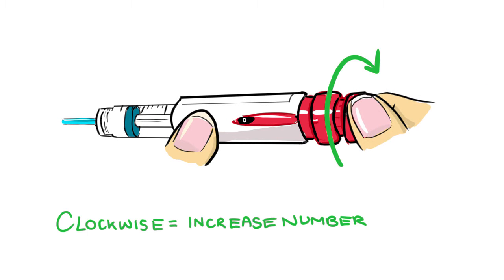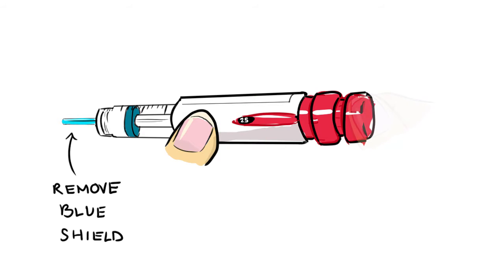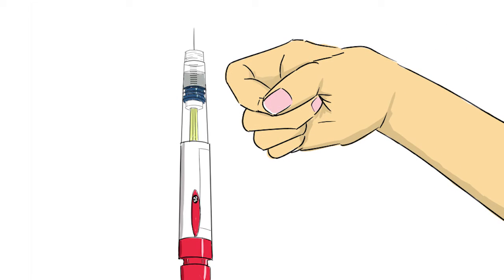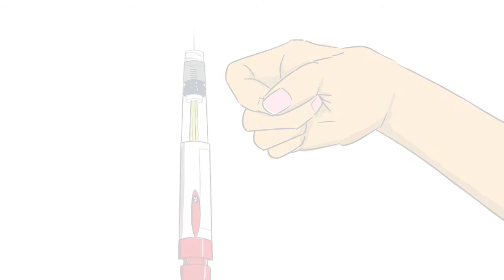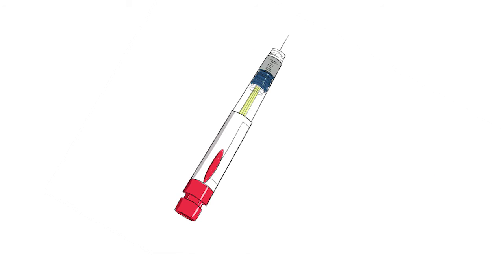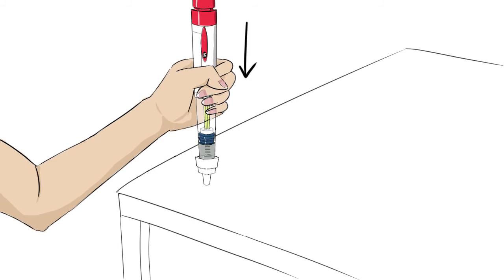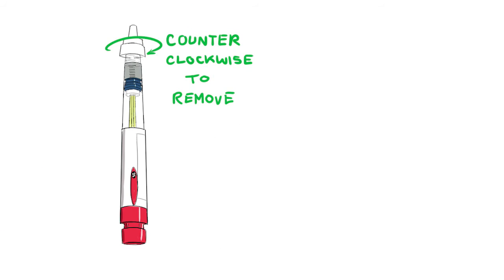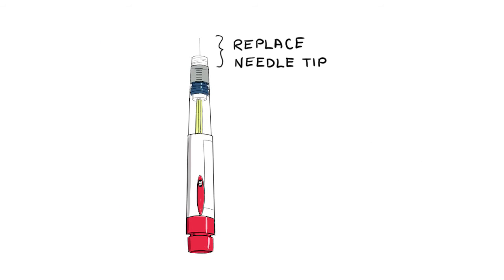Removing Air Bubbles from the Gonal-f RFF Redi-ject Pen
In the event there are air bubbles in your Gonal-F Pen, this video will show you how to remove them. Contact a ScriptDash pharmacist if you have any questions!